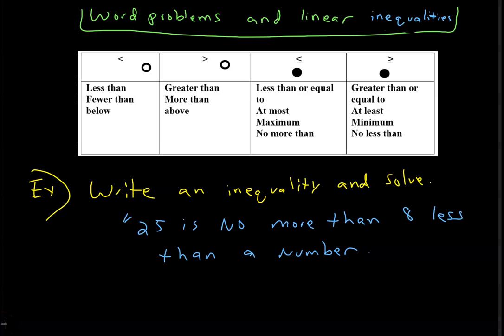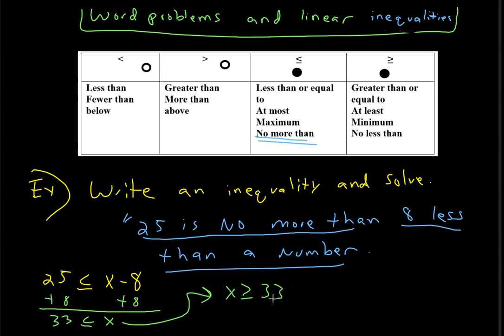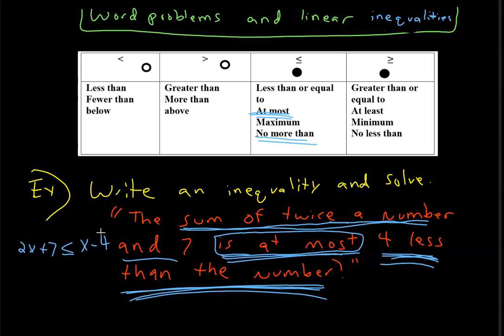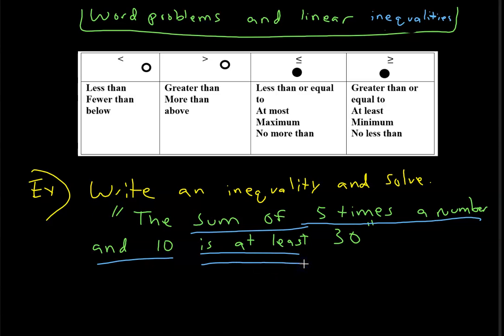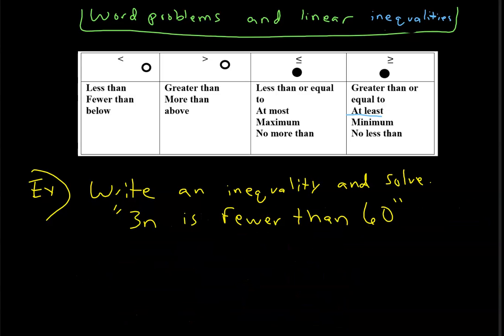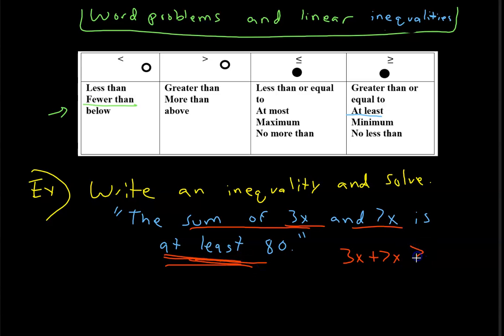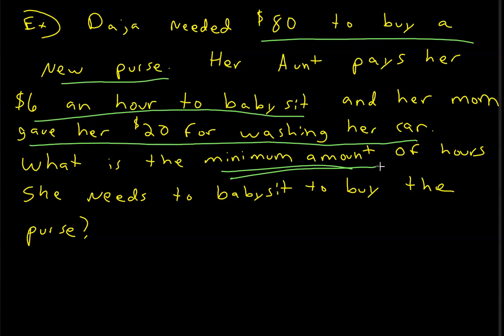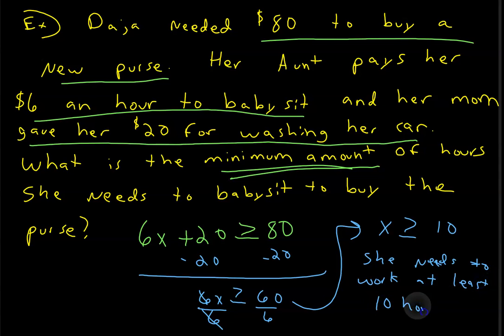Word Problems and Linear inequalities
This video is about writing linear inequalities to solve word problems.